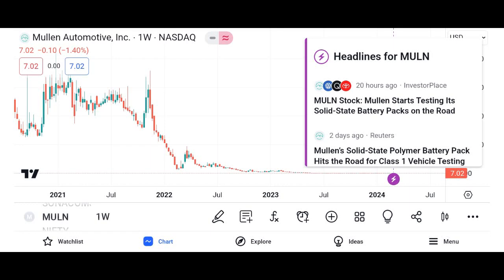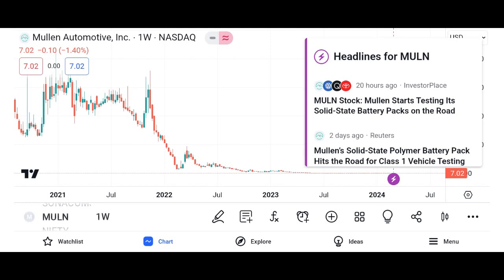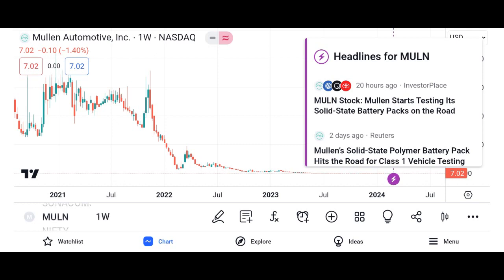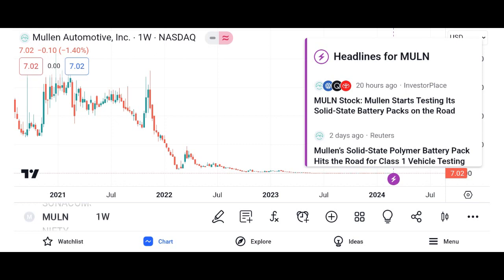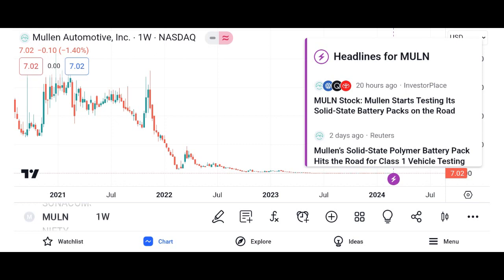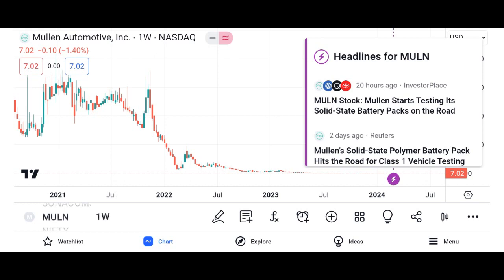MULN Stock Breaking News Today Mullen Automotive MULN Stock Short Squeeze Analysis MULN Stock